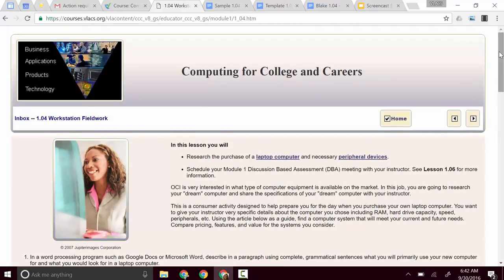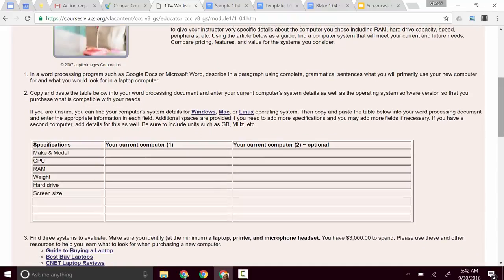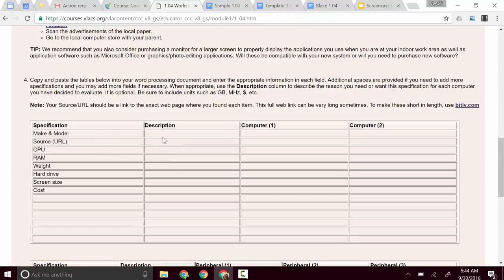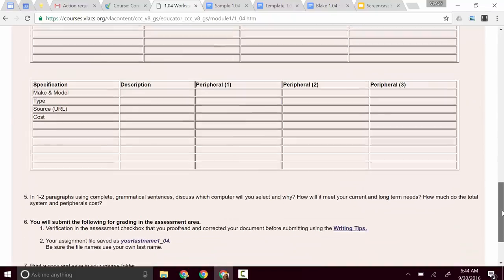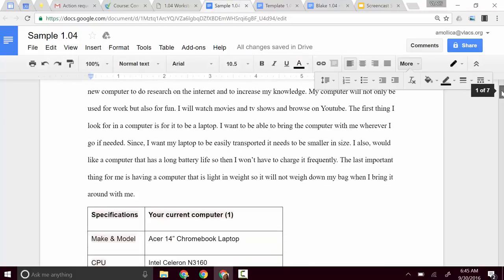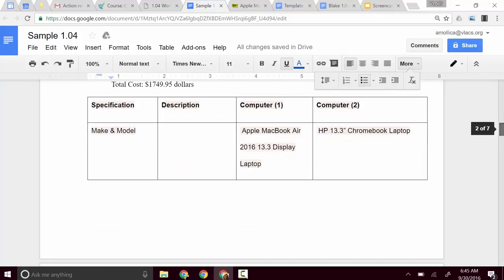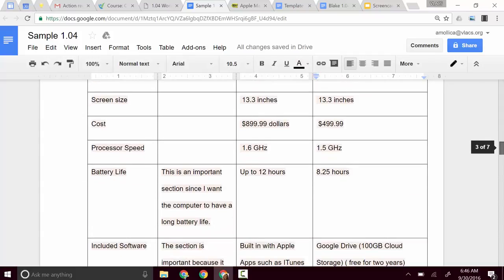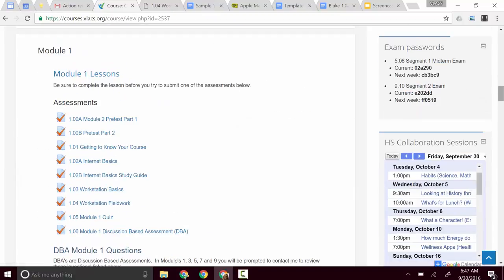1.04 Workstation Fieldwork